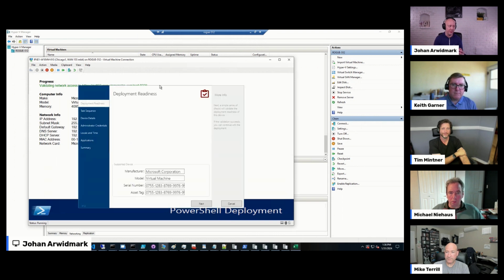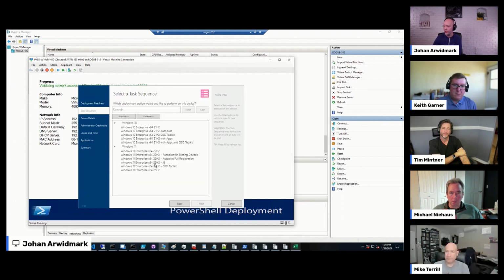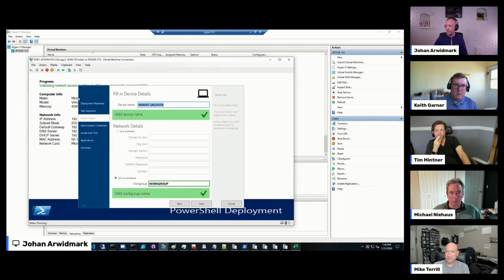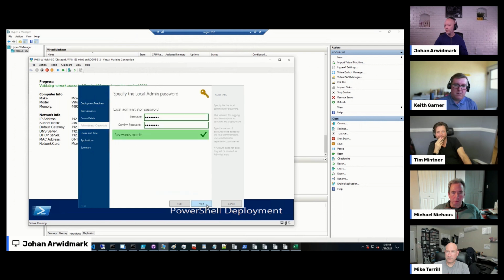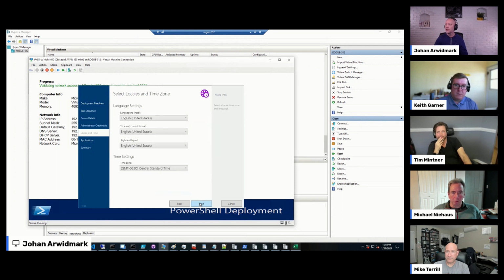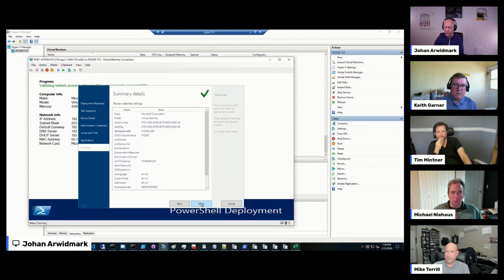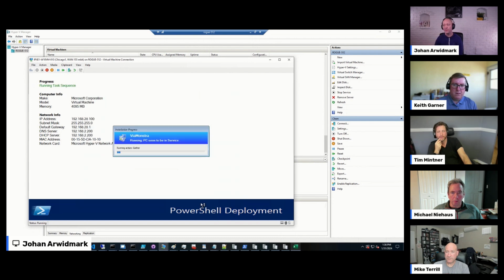2Pint Software Roundtable on Cloud Imaging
Every company is trying to figure out how to image/re-image remote systems. With more employees working from anywhere the traditional methods for doing imaging won't work without some modification. This video brings together a few of the leading experts in OS Deployment to talk about this challenge and how to solve it.